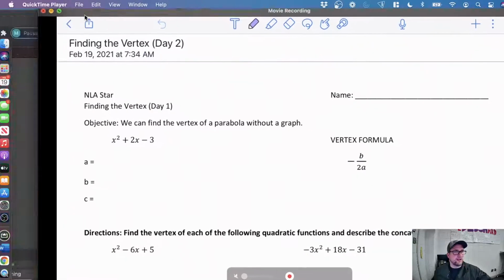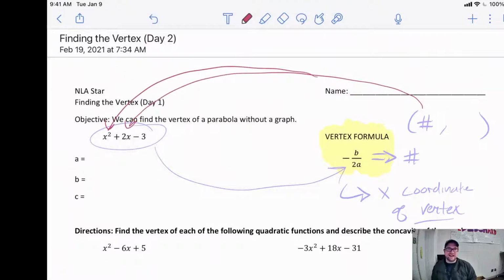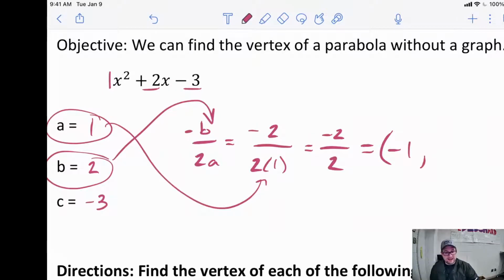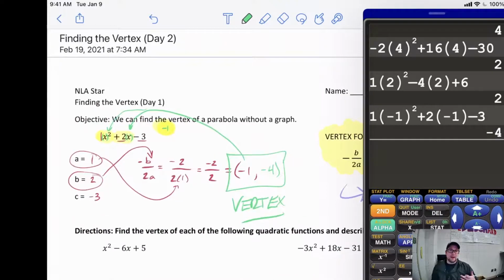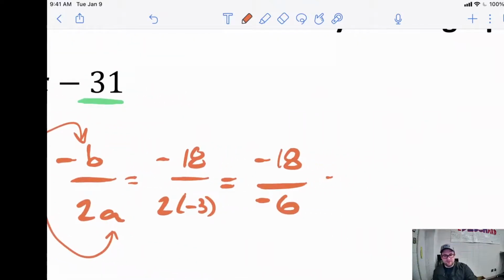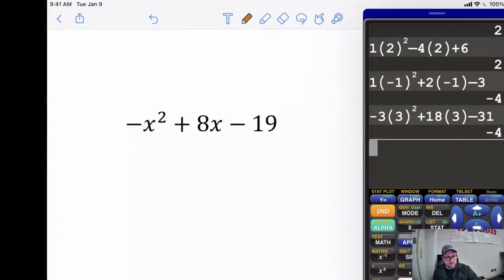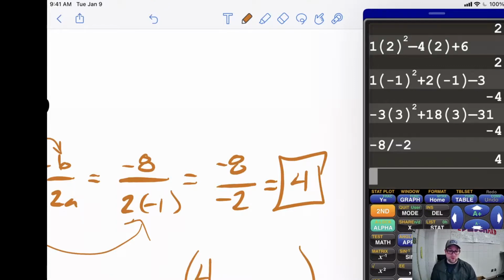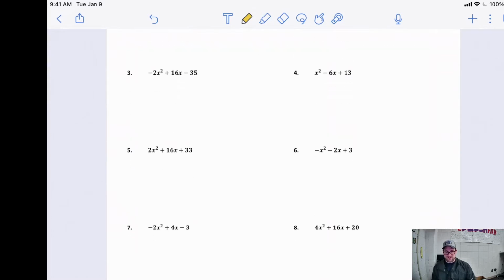STAR Vertex Day 2